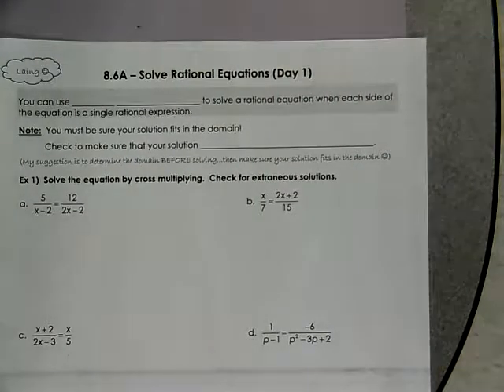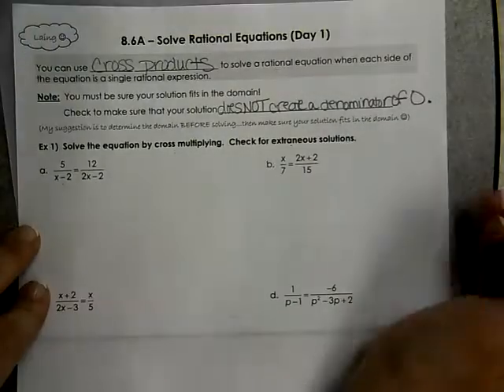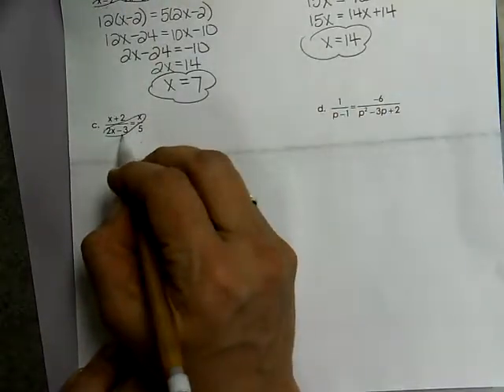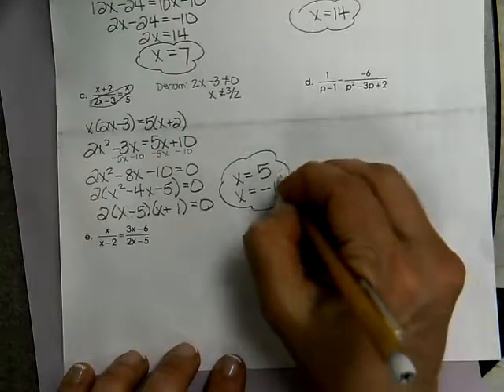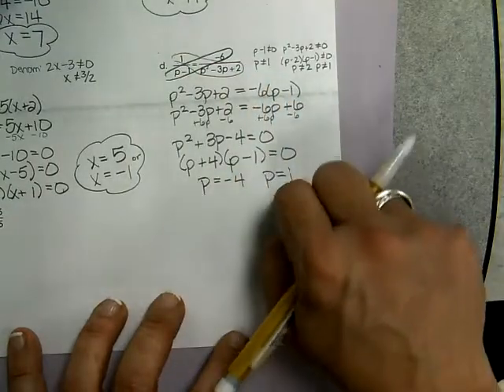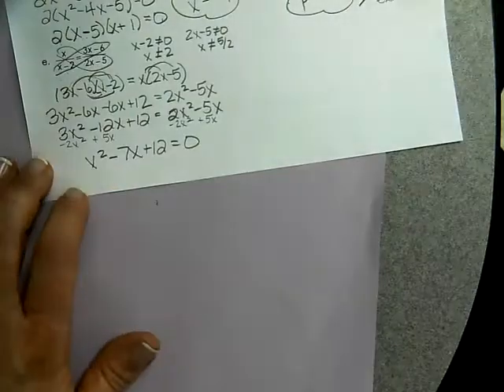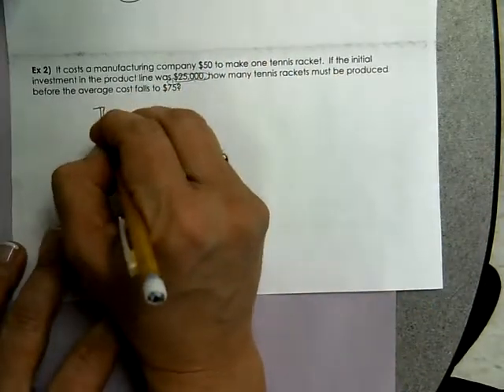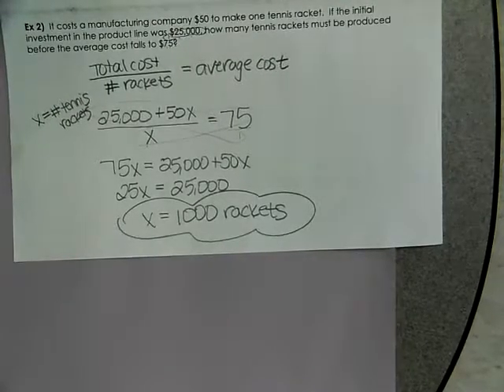A2T Unit 3C.2 (Old 8.6A) Video Notes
Video Notes on Solving Rational Equations that are Proportions (Using Cross Multiplication)